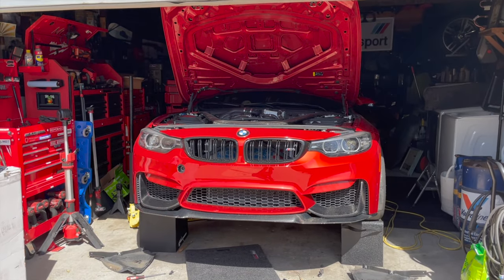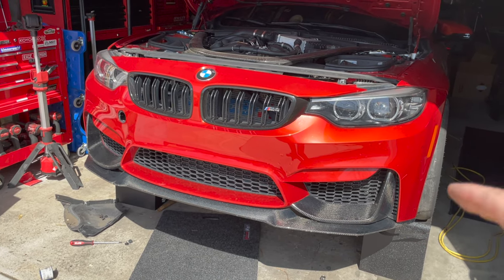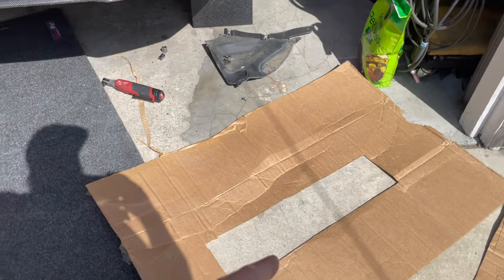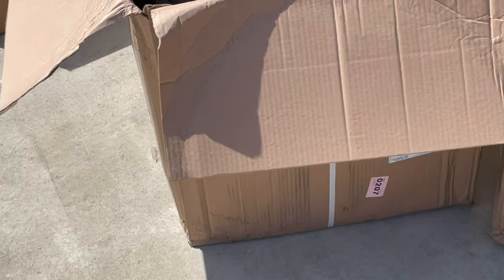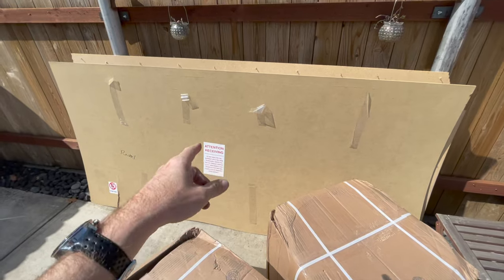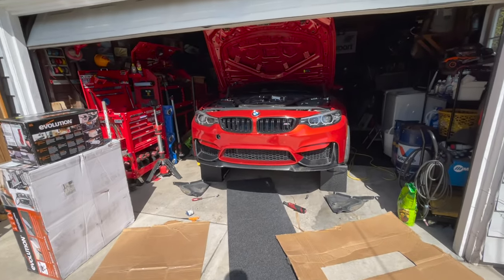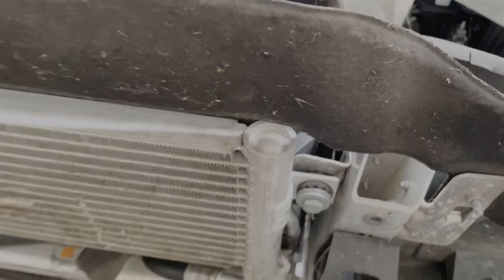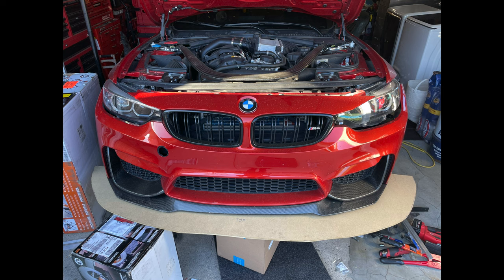BMW F8x Front AERO DIY SPLITTER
4 PIN KEYED CRANK HUB KIT V2 [Kies Motorsports]